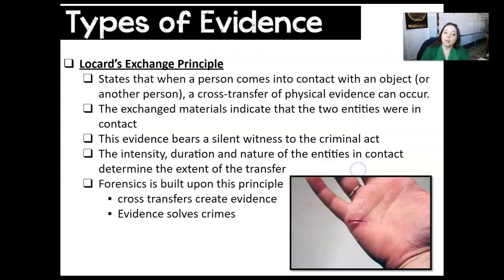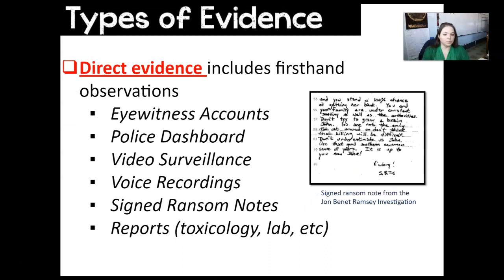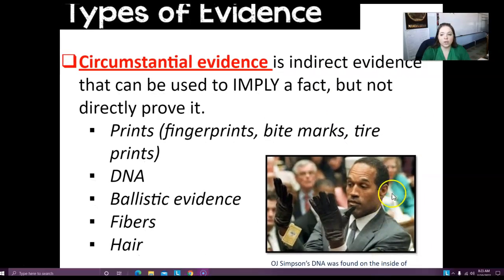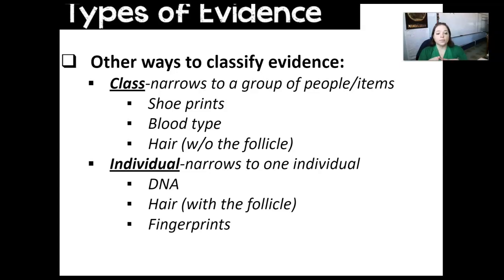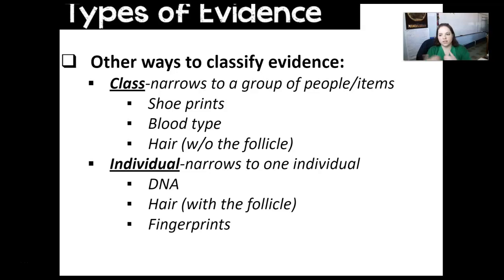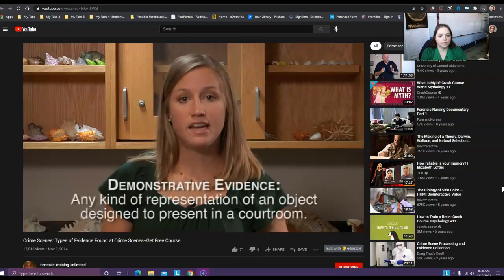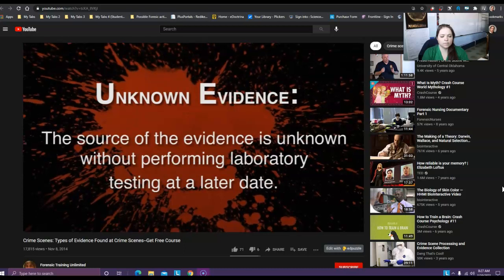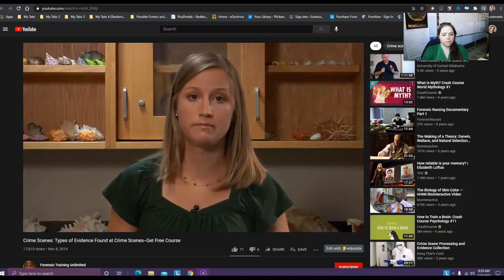Types of Evidence Lesson